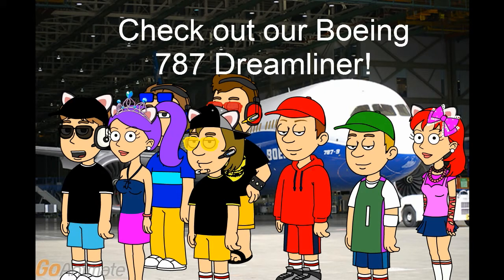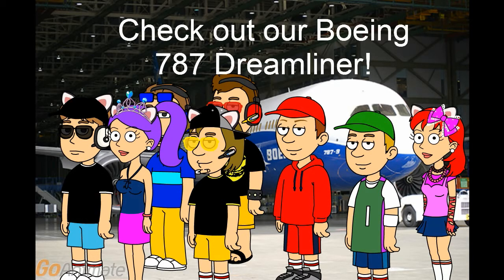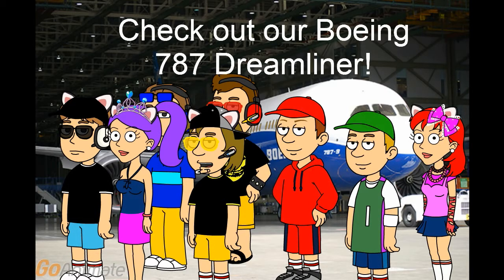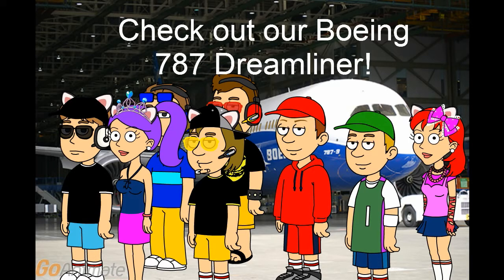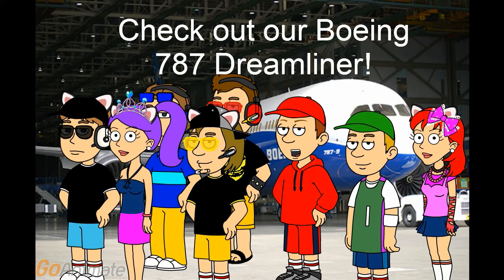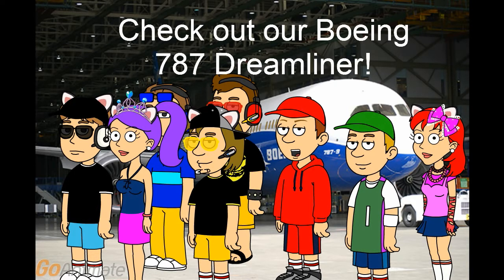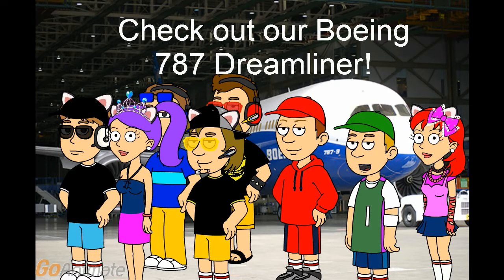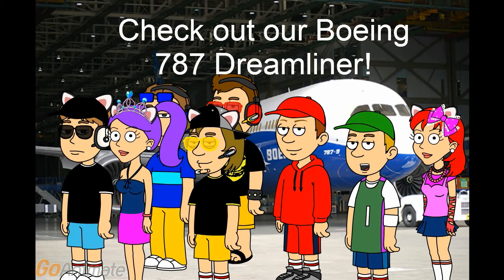TailslandComedian Boeing 787 Dreamliner Bumper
Credit to Boeing